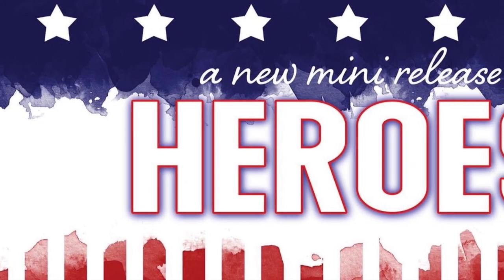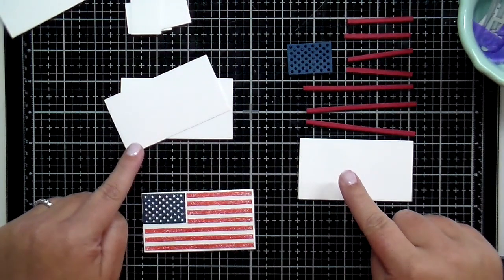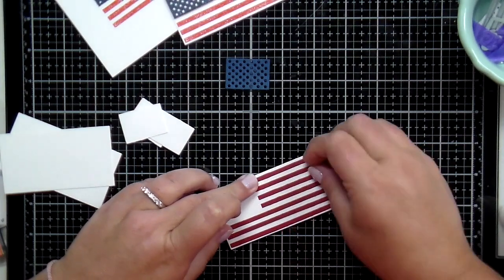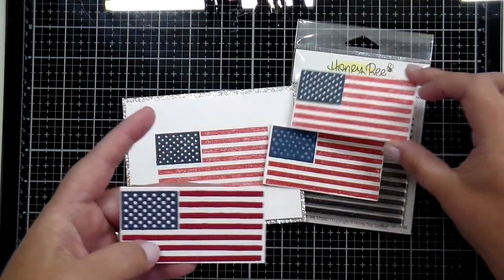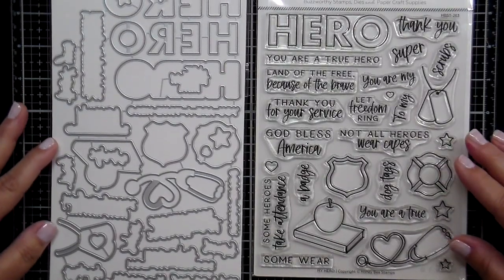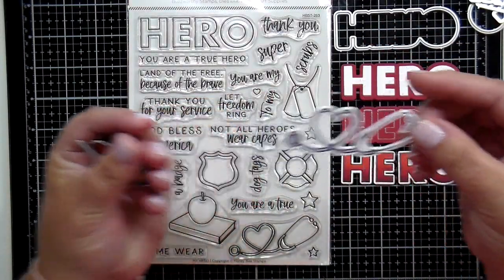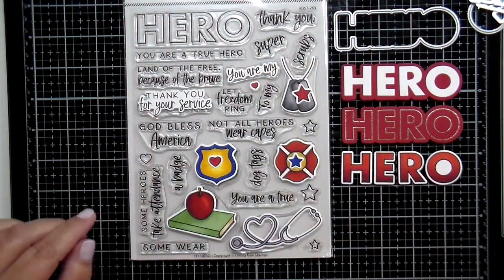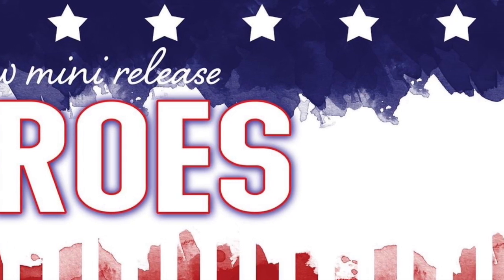Honey Bee Stamps: HEROES Mini-Release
Available June 14th at HoneyBeeStamp.com